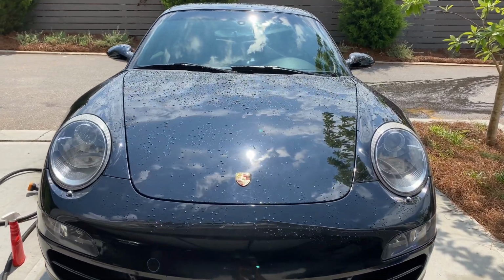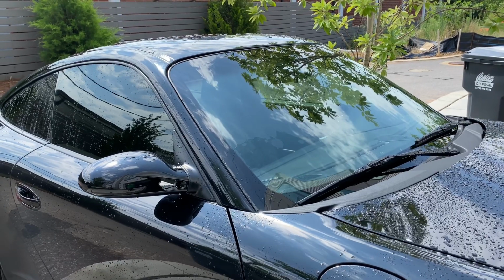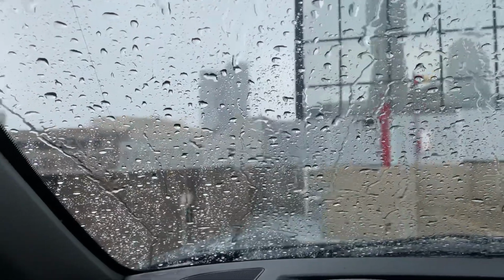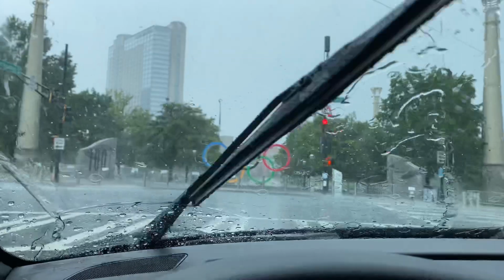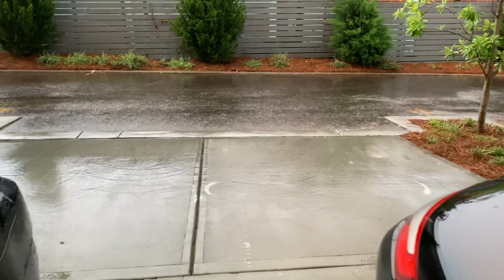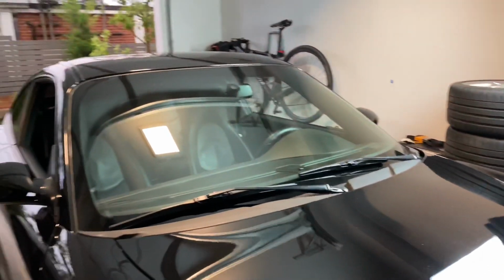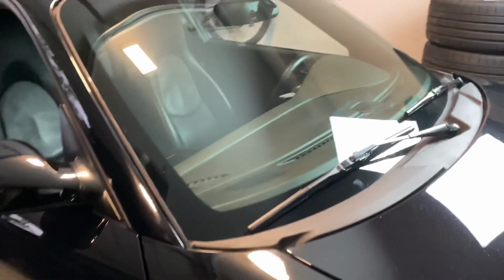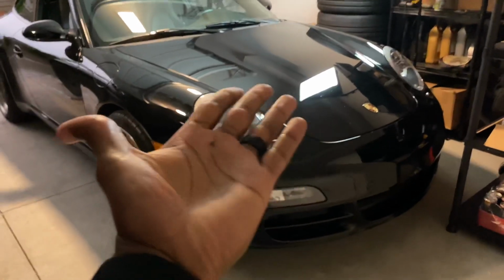THE MYSTERIOUS LEAKING PORSCHE 997 - PART 2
In part two of the mysterious leaking Porsche 997 saga we realized the 997 was still leaking!!! So we had to go back to the glass repair shop yet again! Will we finally get this under control? Tune in and find out!

Our Minimalist Vlogging set up.

The best Tripod we have ever used.

You need this to make framing shots a breeze!

This Phone mount is LEGIT!

Great affordable lighting!

Our go to travel tripod!

Convenient cold shoe mount.
1072 W Peachtree St #78291, Atlanta, GA, 30357